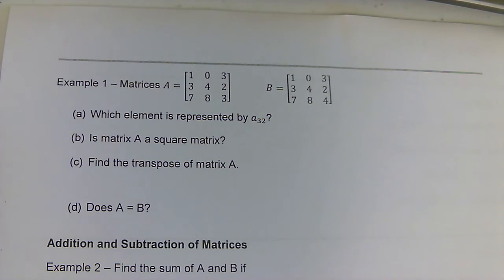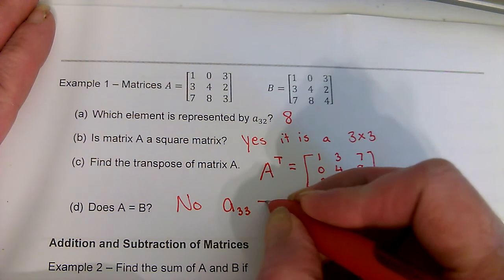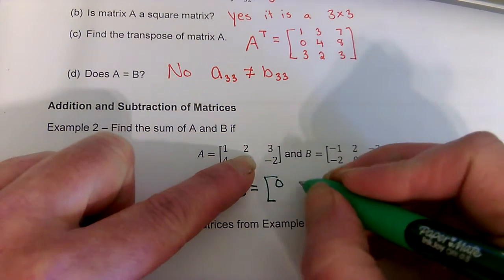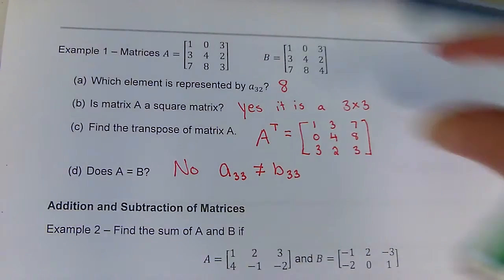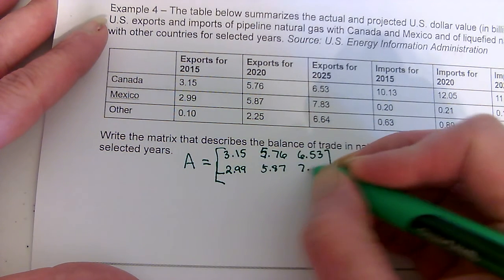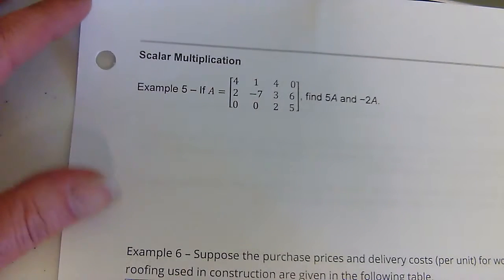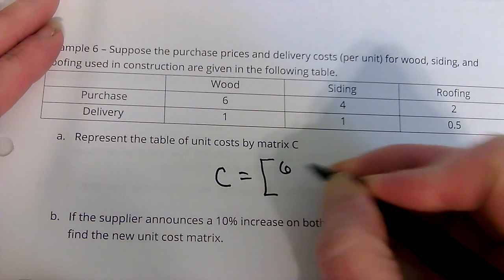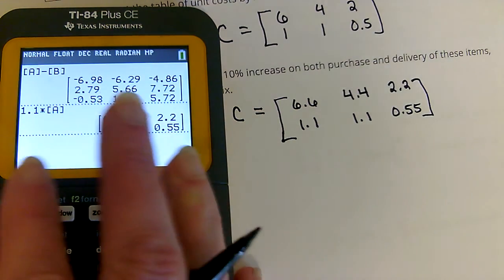3 1 Intro to Matrices